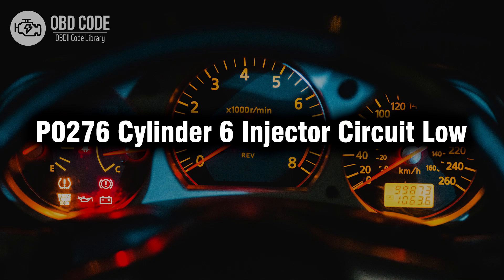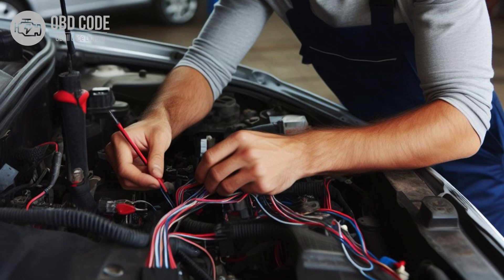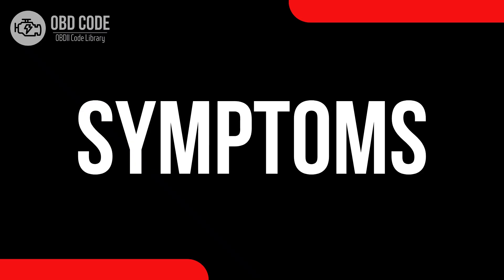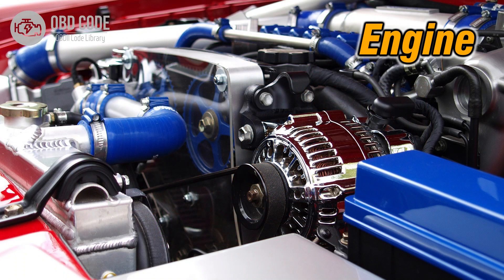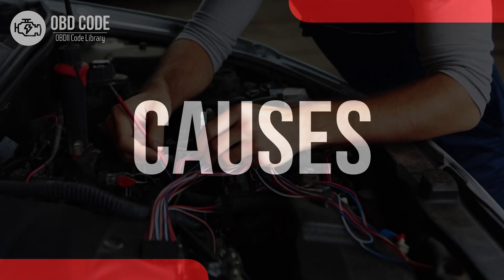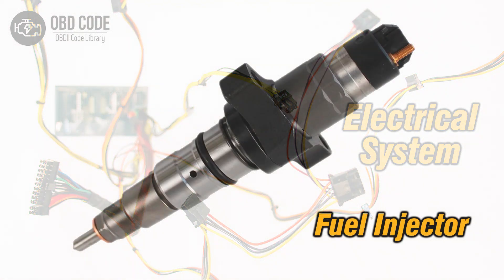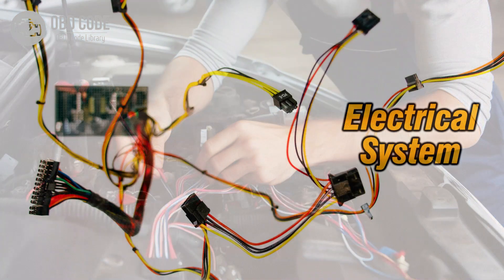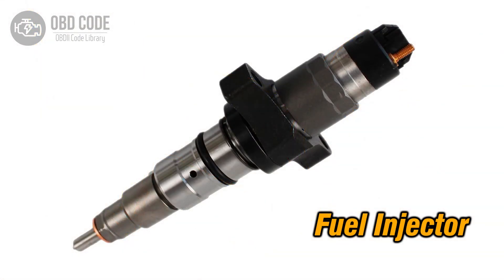P0276 Cylinder 6 Injector Circuit Low 🟢 Trouble Code Symptoms Causes Solutions